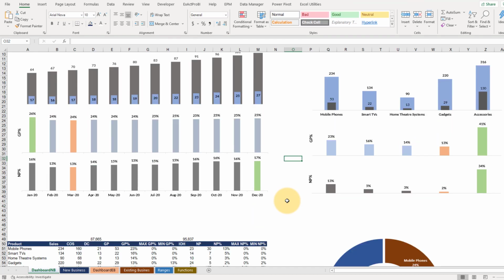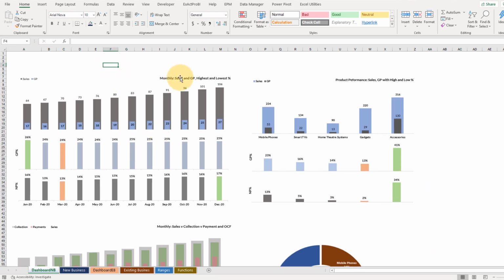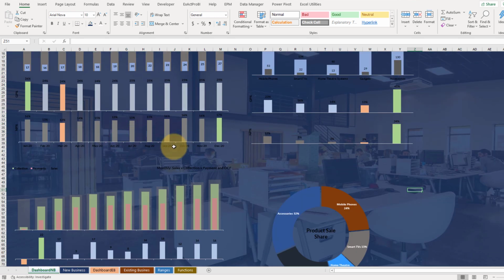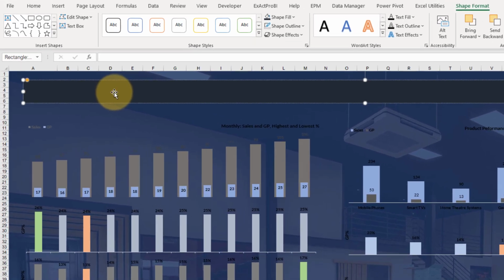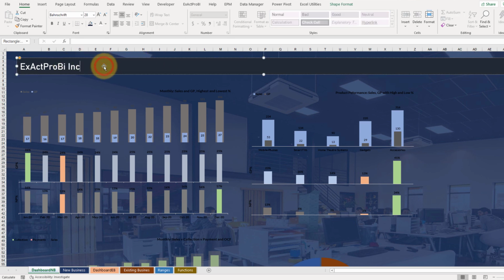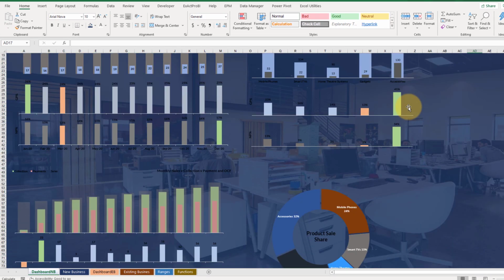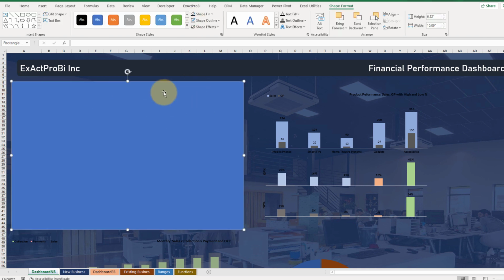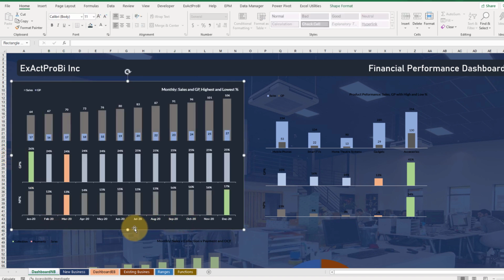Excel: Fully Dynamic Dashboard for Financial Models - Dashboard Background Image Ep 14